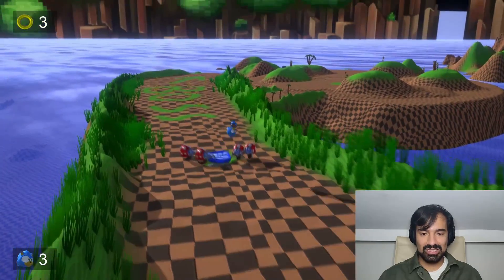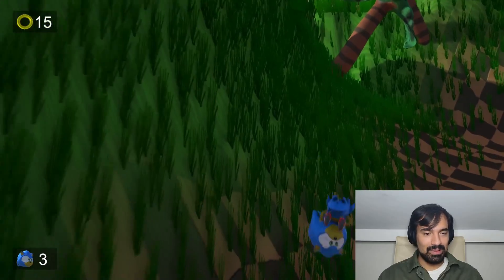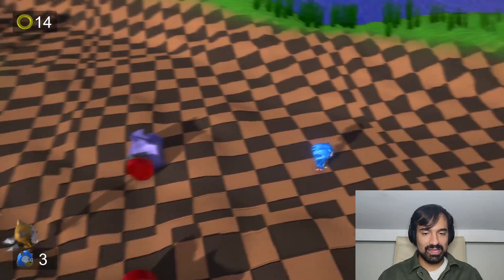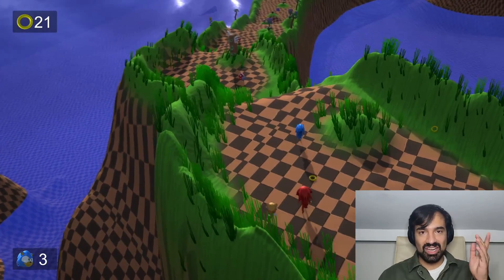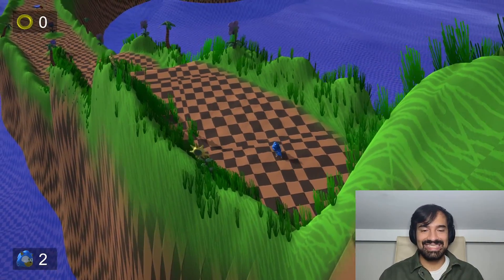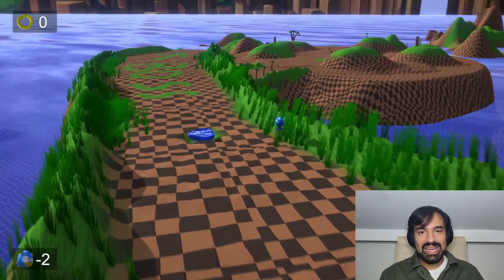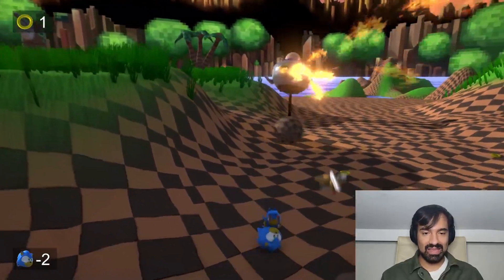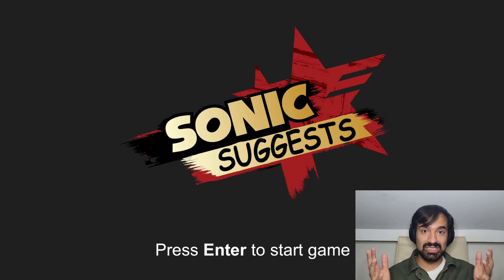I GOT the new Sonic Forces!!! - Sonic Suggests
I found the sequel to Sonic Forces and it is AMAZING, Sonic Suggests uses 3d models that are hand crafted and some amazing  music *beware headhone users* So lets go and have some fun in Sonic Suggests